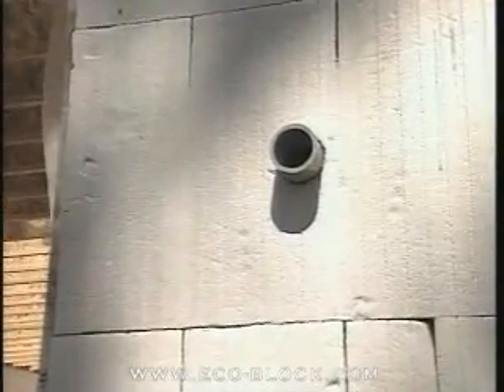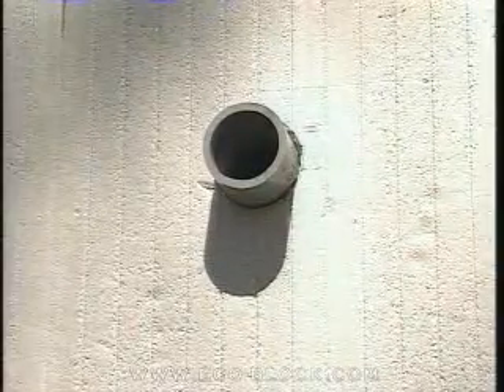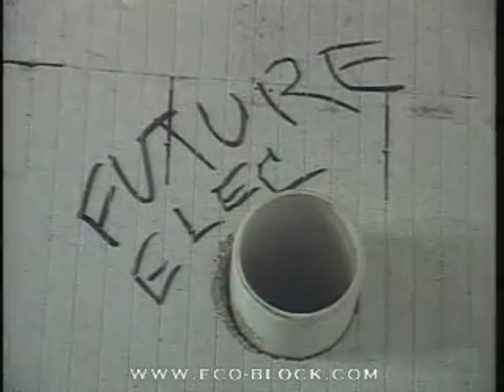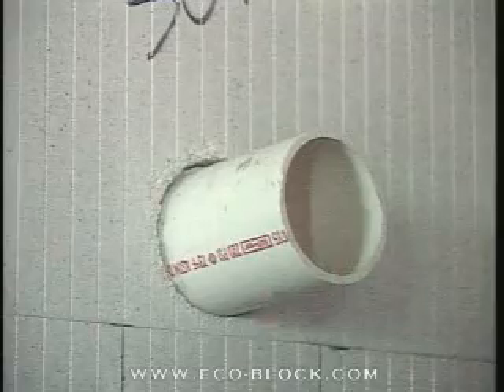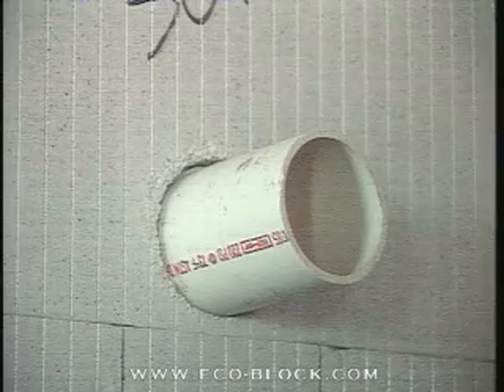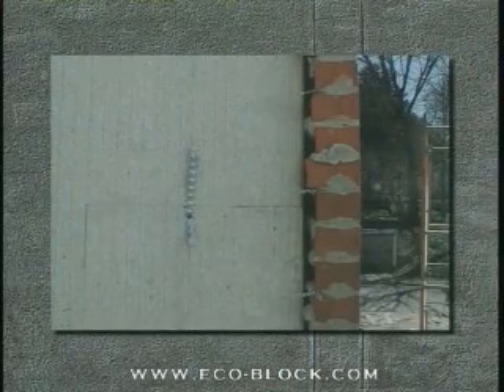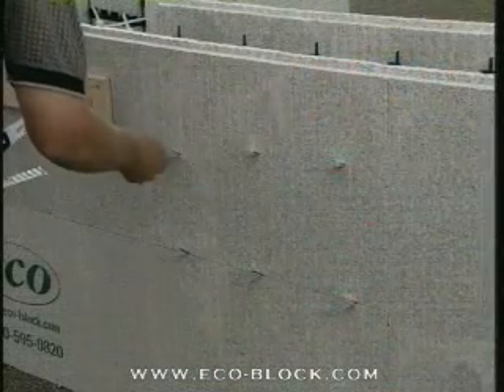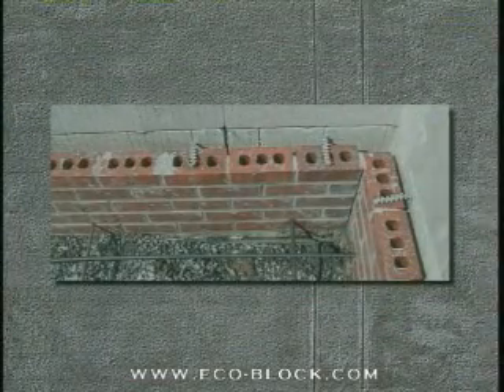Eco-Block Training -- Part 13 Wall Inserts/PrePlacement Items